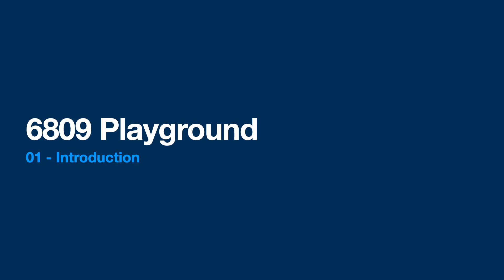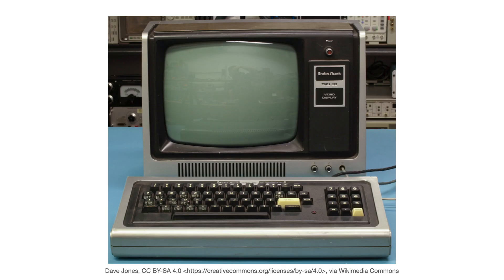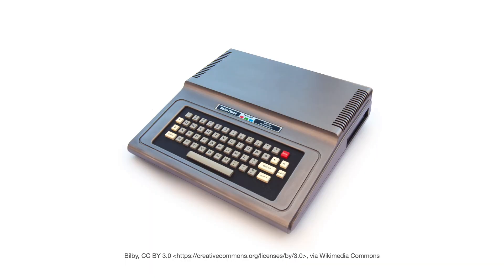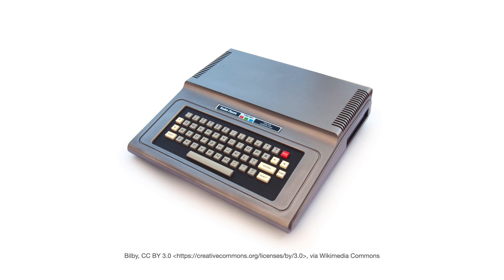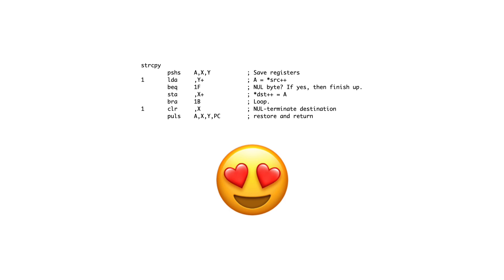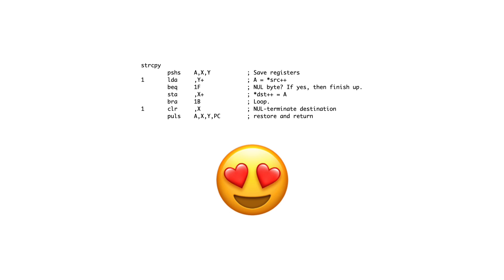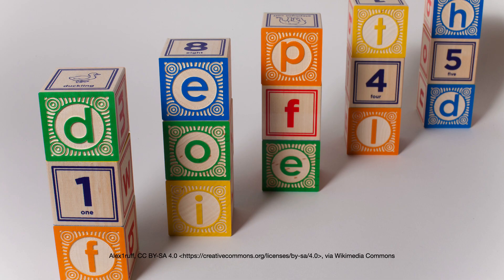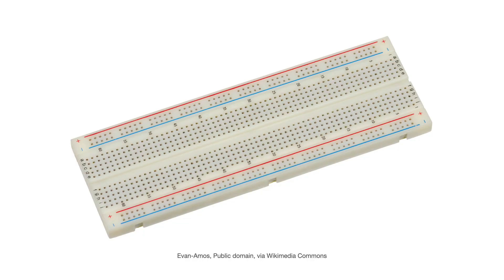6809 Playground - 01 Introduction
This is the first in a series of presentations where I chronicle the design and build of a 6809-based home-brew computer that I call the Playground.  In this video, I introduce the project and provide a bit of background.